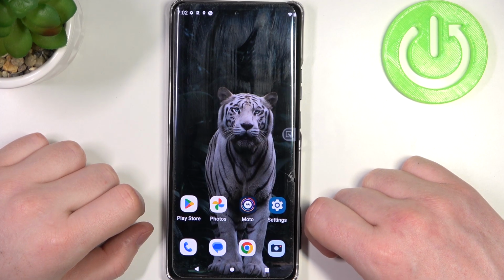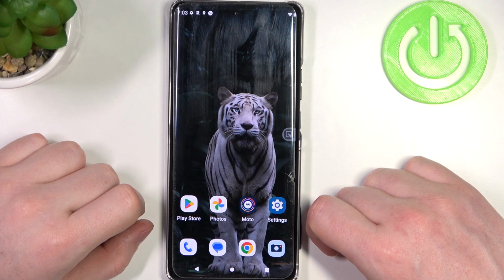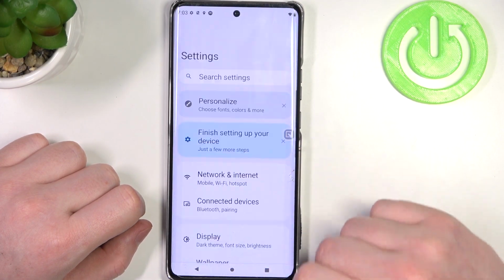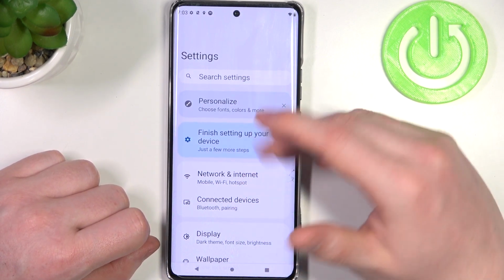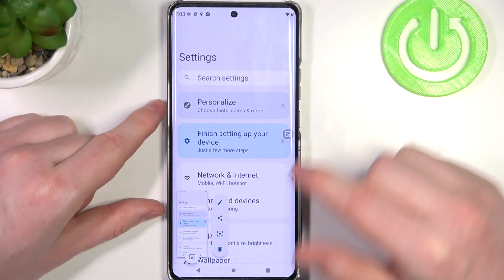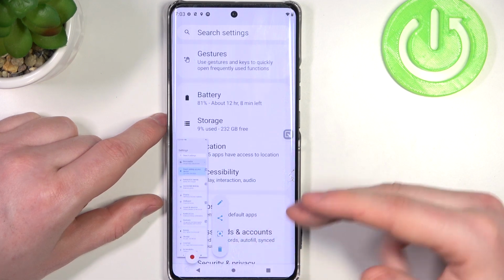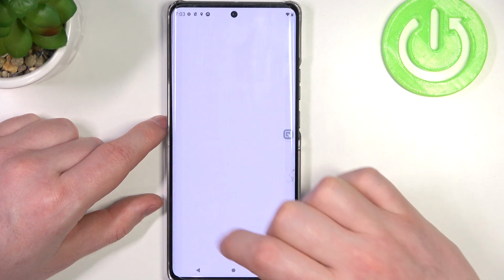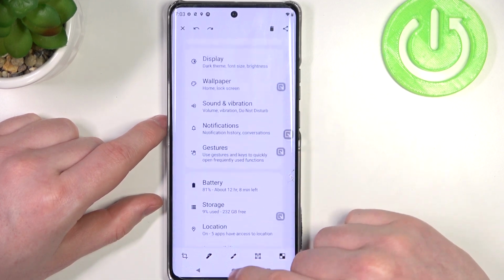How To Make Full Page Screenshot On Motorola Edge 40 Pro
In this helpful tutorial video, we guide you through the process of capturing a full-page screenshot on the Motorola Edge 40 Pro. Whether you want to capture an entire webpage or a lengthy document, we'll show you the step-by-step instructions to easily accomplish this task. Join us as we explore the features and demonstrate the exact method to make a full-page screenshot on the Motorola Edge 40 Pro.

Motorola Edge 40 Pro full-page screenshot tutorial
How to take a full-page screenshot on Motorola Edge 40 Pro
Capturing entire webpages on Motorola Edge 40 Pro
Step-by-step guide for full-page screenshots on Motorola Edge 40 Pro
Motorola Edge 40 Pro screenshot tips and tricks
Making a scrollable screenshot on Motorola Edge 40 Pro
Easy method for full-page screenshots on Motorola Edge 40 Pro